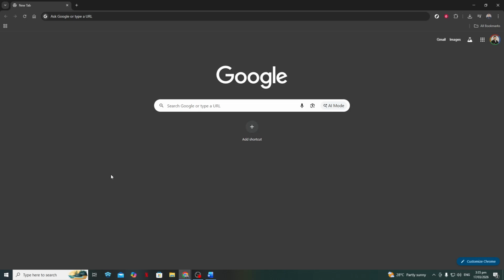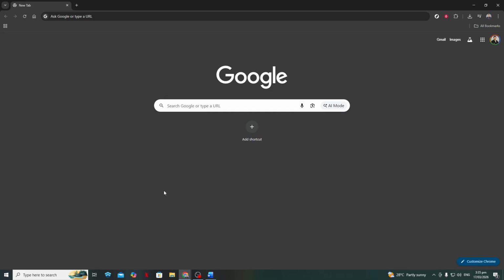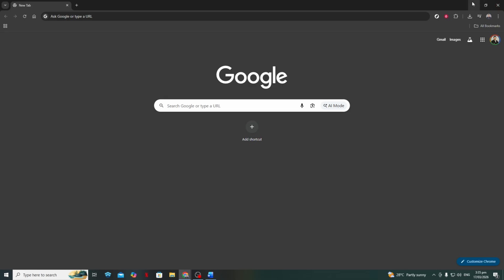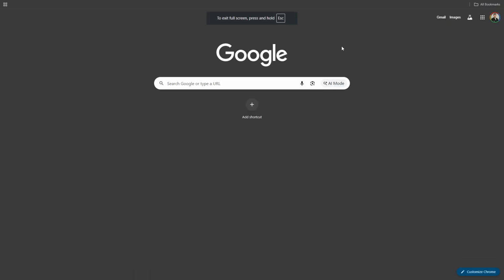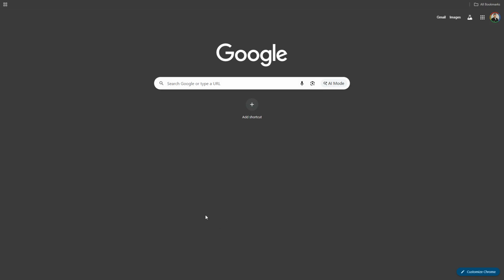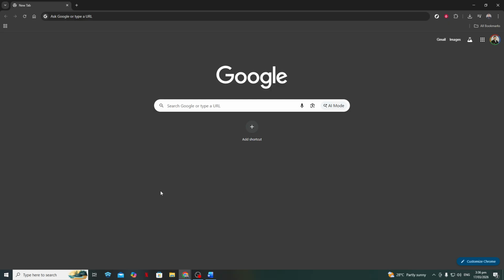How to enable and disable the full screen mode in the chrome web browser (Latest Update)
How to enable and disable the full screen mode in the chrome web browser

Learn how to enable and disable full screen mode in the Google Chrome step by step. In this tutorial, I’ll show you how to quickly enter full screen to maximize your browsing experience and exit it when needed.

Perfect for students, professionals, and anyone who wants a distraction-free browsing experience or wants to make the most of their screen space. Follow along to master full screen mode in Chrome!